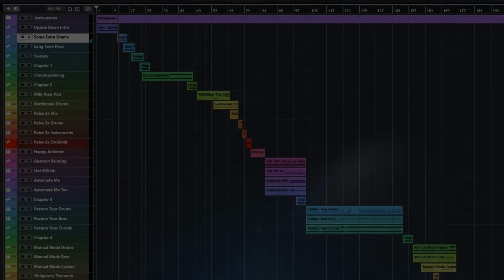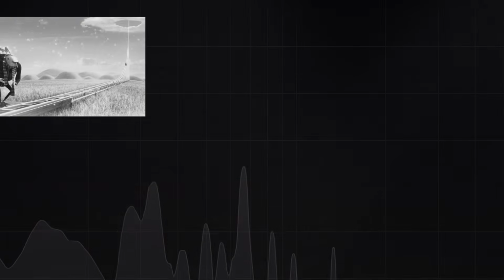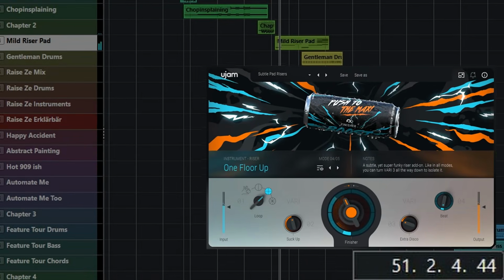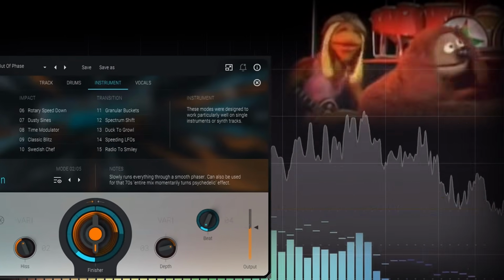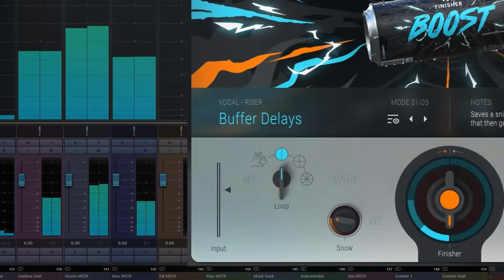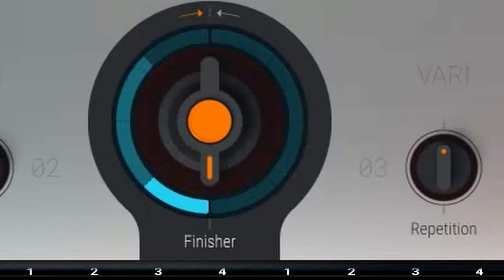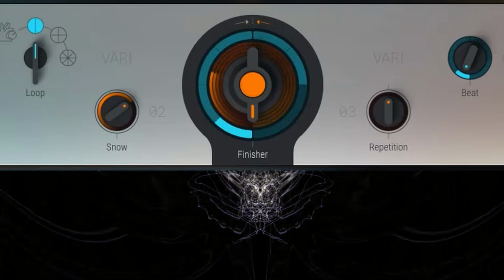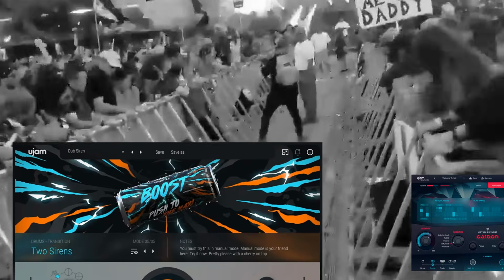Walkthrough | Finisher BOOST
That guy with the German accent, in his unique way, explains how the new Finisher BOOST from @ujamInstruments helps you to create massive impacts & uplifters with just one knob!